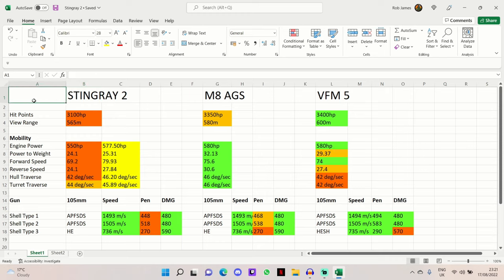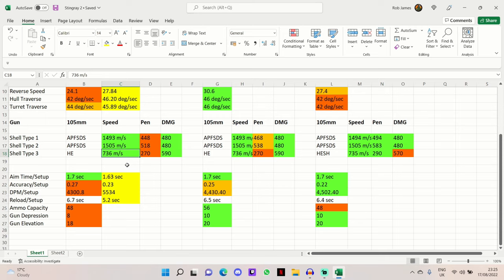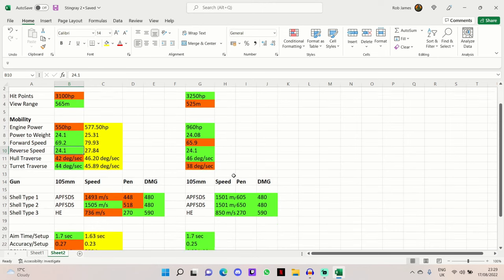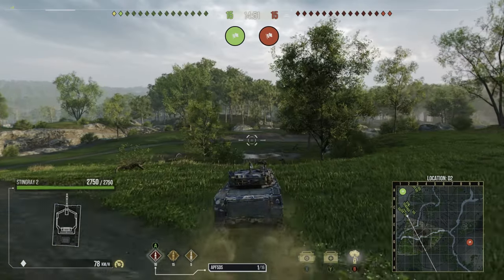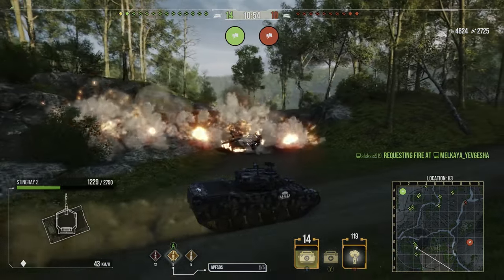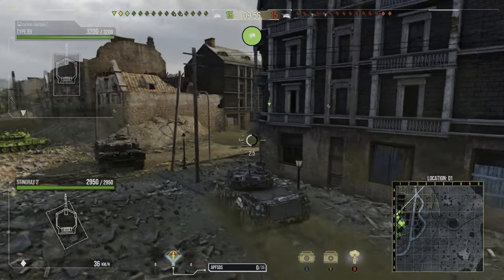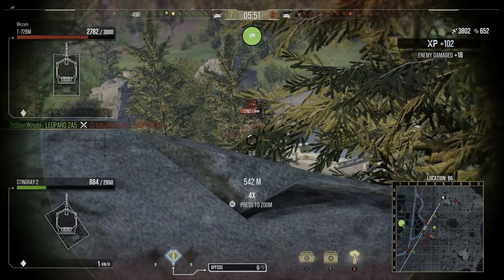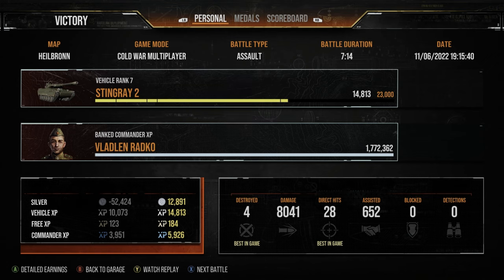STINGRAY 2 II Sniping Support! II Era 3 II Review & Gameplay II WoT Console II Evolution Season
Today's video reviews the Stingray 2 which is the first Western Alliance Era 3 Light Tank after grinding through the Stingray in Era 2.

The Stingray 2 mixes decent mobility, average firepower and that great light tank concealment. Although a bottom level Era 3 light tank, the Stingray 2 can still perfrom admirably given the right situation.

The Stingray 2 makes use of a single fire 105mm gun that is lacking in penetration but which makes up for it in decent enough DPM and excellent shell velocity. It does, however, struggle to go toe-to-toe with other light tanks that make use of ATGMs and the Multiple Weapon System.

As a fairly large profile light tank, you need to make use of its concealment rating, foliage and hard cover to get around the battlefield. As a result, the Stingray 2 plays a very nice hybrid light tank/medium tank role with good sniping capabilities. Just make sure not to run out of ammunition, of which it doesn't carry much!

In this video, I run down the statistics of the Stingray 2 and compare it to its competitors. I will also show you my equipment and commander setup and 2 gameplays to demonstrate what can be expected of this light tank.

Timestamps
0:00 - Intro
0:10 - Statistics and Comparison
09:48 - Equipment and Commander Setup
12:08 - Game 1
20:10- Game 2
28:18 - Outro